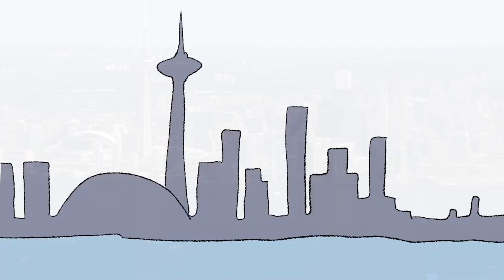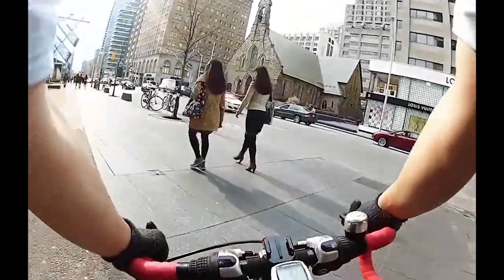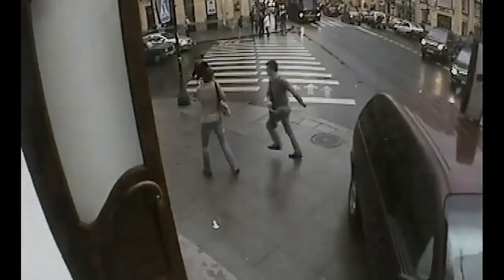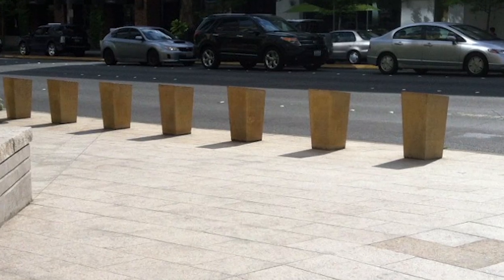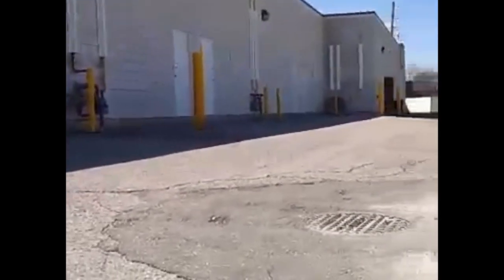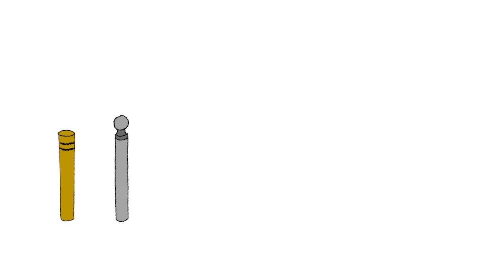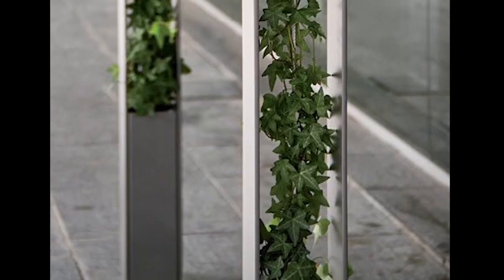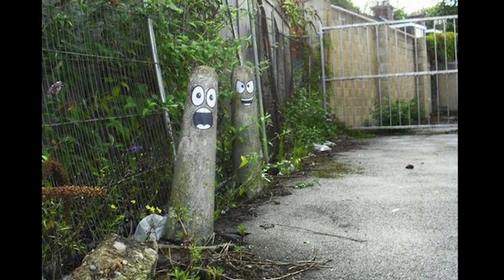Bollards in my Community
A short video displaying the purpose and importance of the bollard in Toronto, ON.